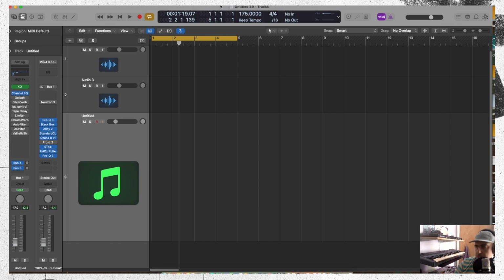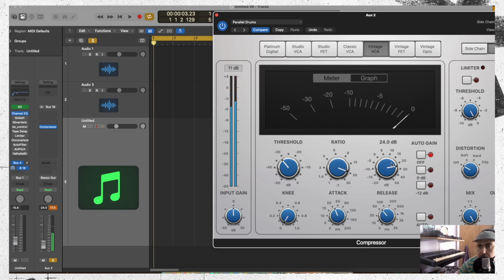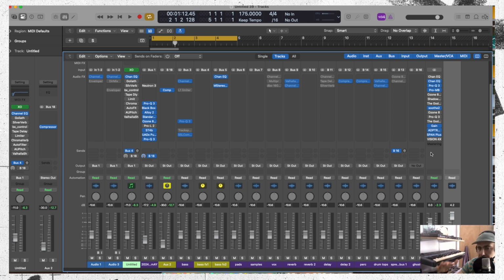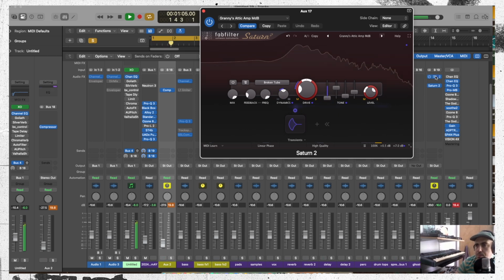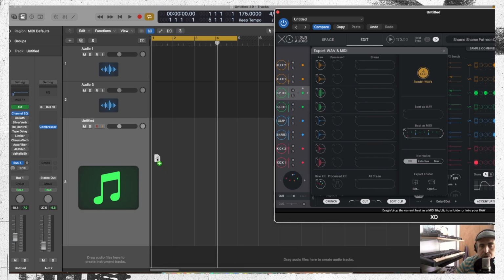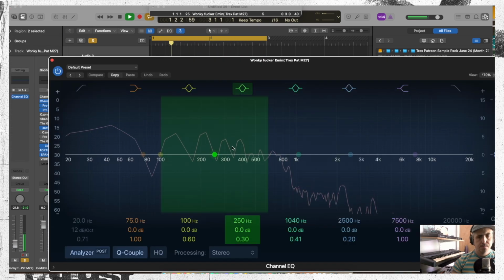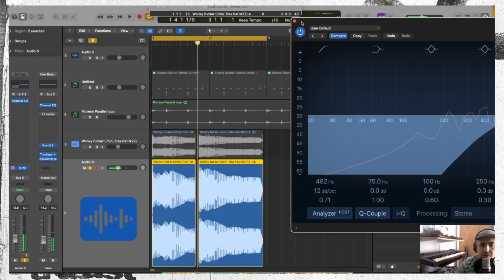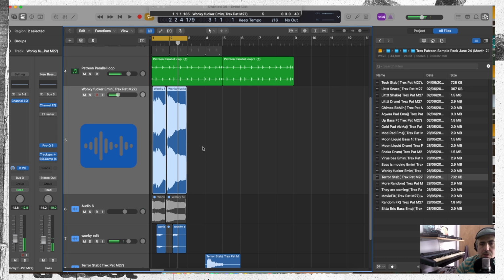June 24 Trex Patreon Parallel Processing Drum and Bass Tutorial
This month I look at some of  the methods involved  in parallel processing.
I come up with a drum loop in Xo then mix in some parallel compression and distortion. I also do similar with bass processing. Enjoy!